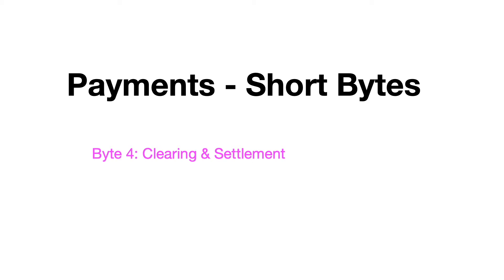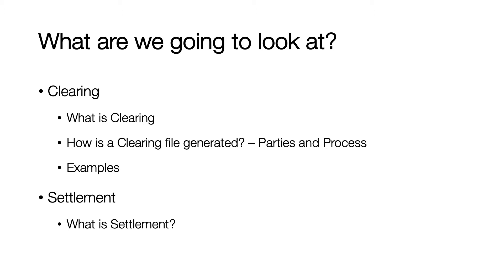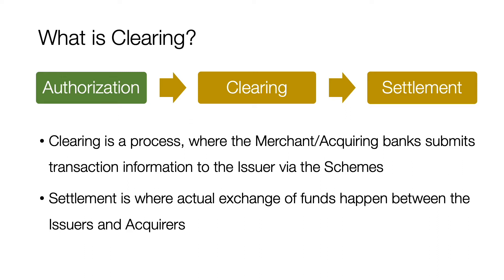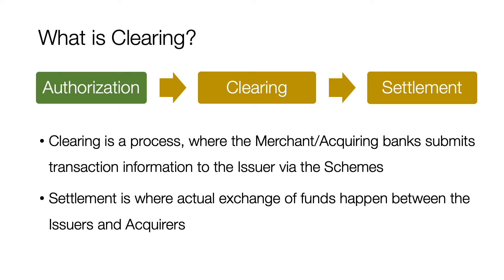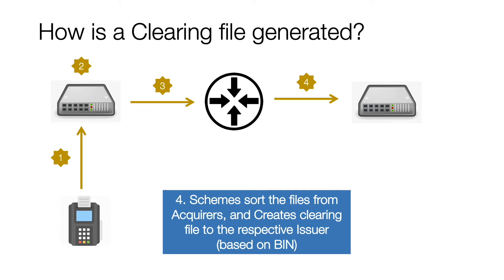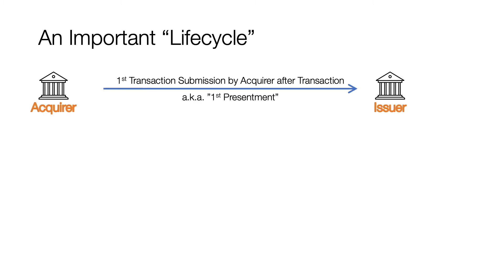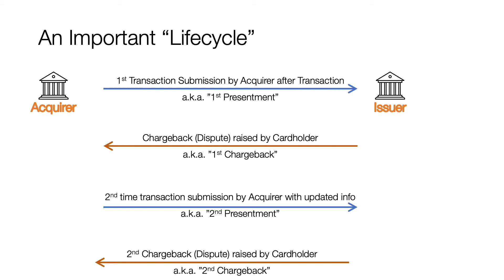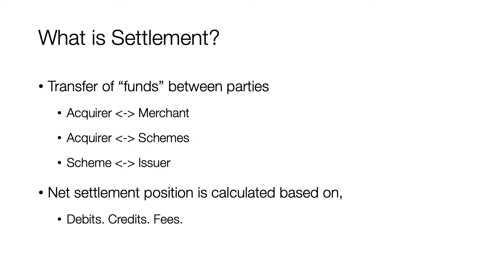Byte 4 - Credit Card - Clearing & Settlement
This video is about Credit Card - Clearing & Settlement. We cover,
- What is Clearing
- How is a Clearing file generated? – Parties and Process
- Examples of various schemes
- What is Settlement?